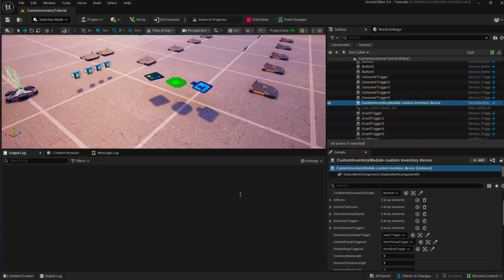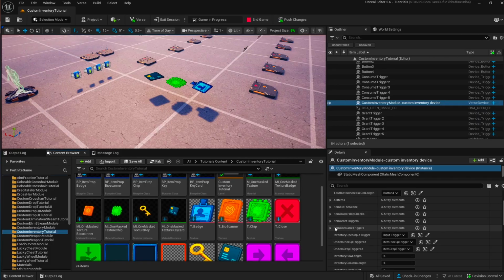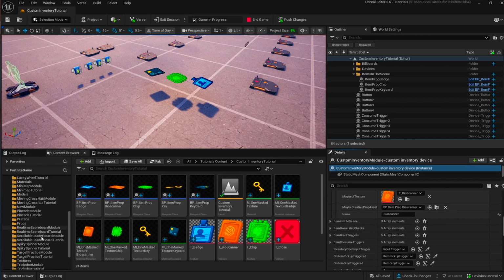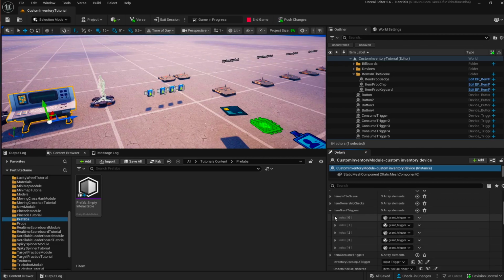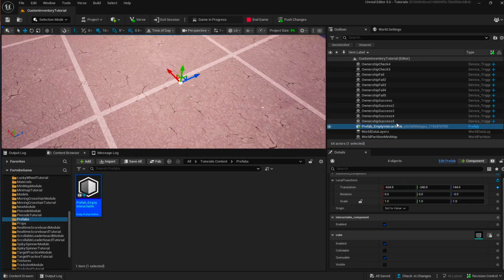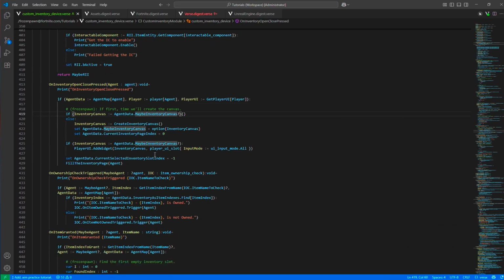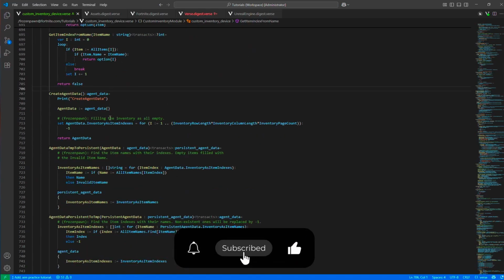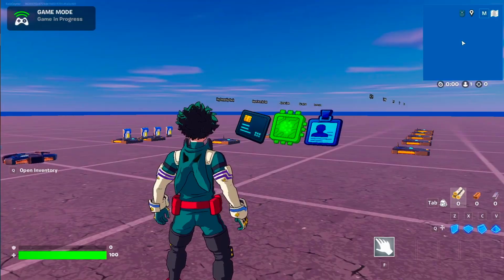How to Make A Custom Inventory System in UEFN ( Verse Tutorial )